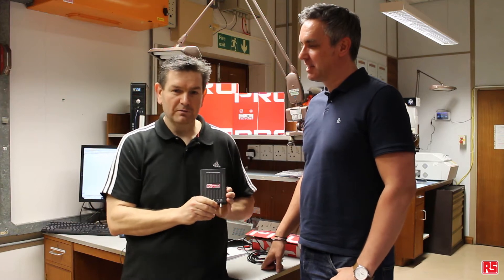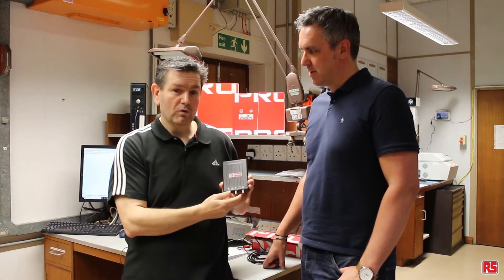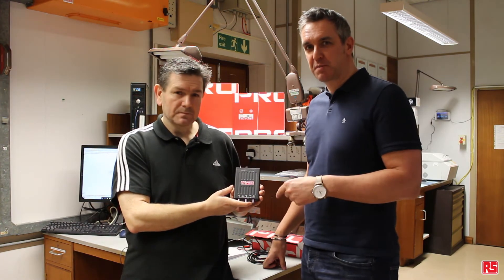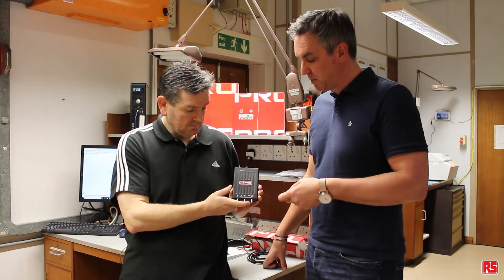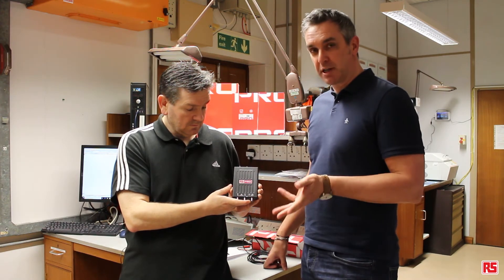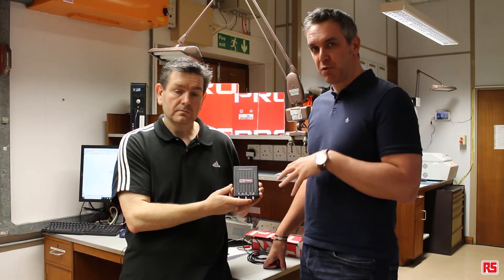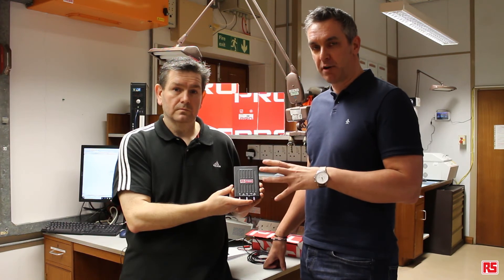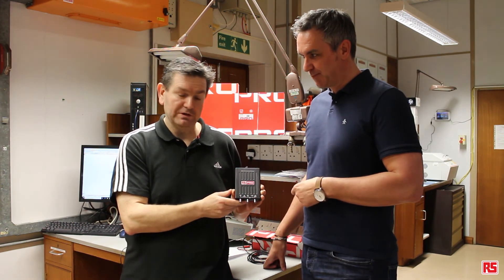Introducing the RS Pro USB Oscilloscope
Greig and Paul introduce the RS Pro USB Oscilloscope, which provides  six instruments in one.

For more information or to buy from RS Components please

For the chance to win one courtesy of DesignSpark head